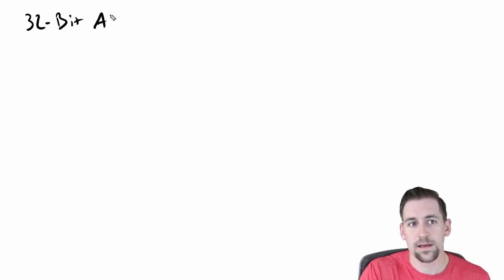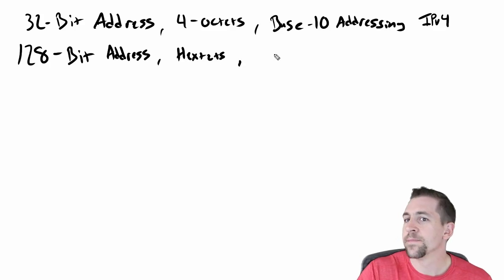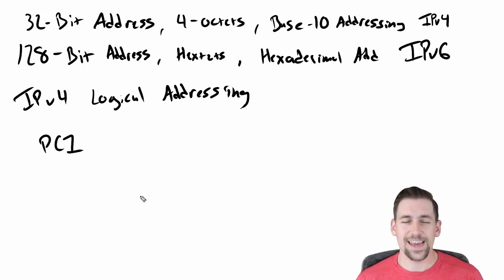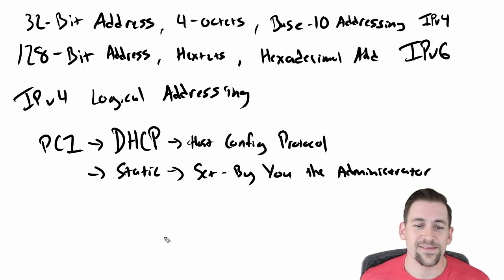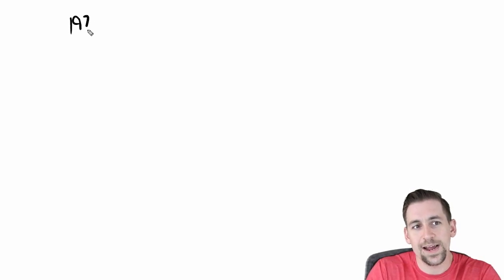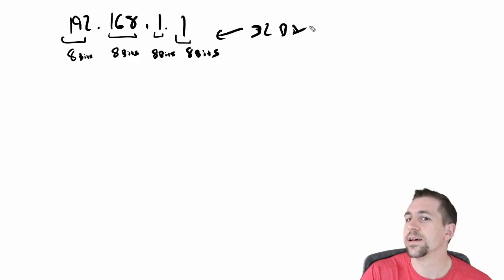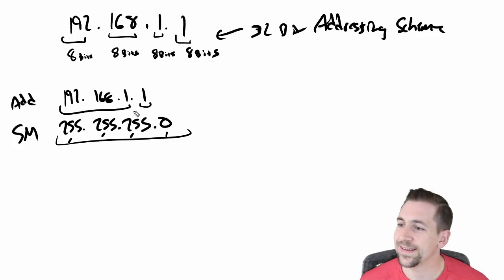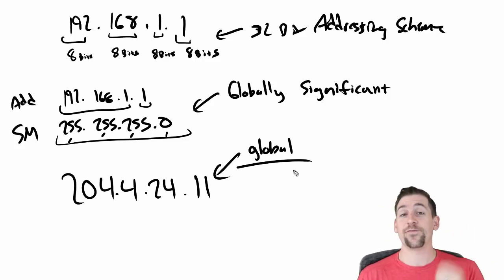Understanding Computer Networking: Physical Vs Logical Addressing Part 2!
In this video Travis explains Logical addressing specifically the IPv4 address structure and how it is used to identify hosts globally.  This is a follow up video to the physical addressing discussion.